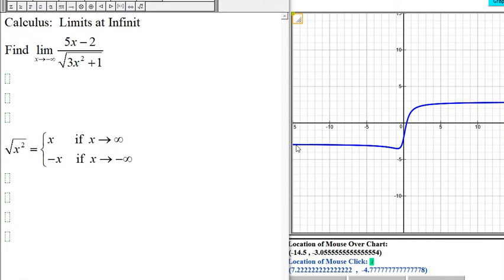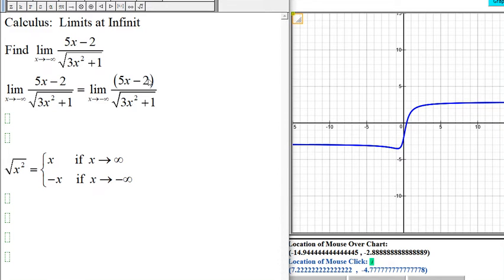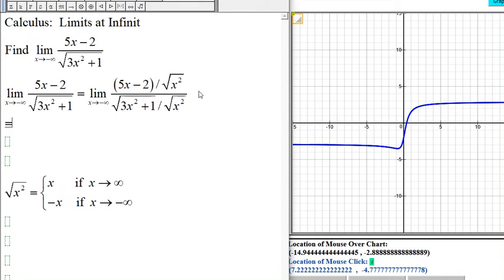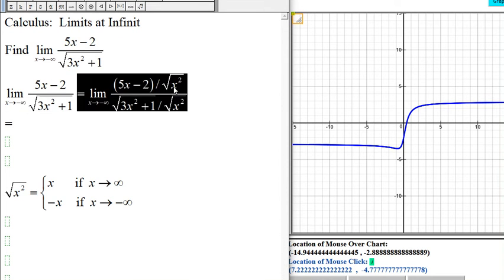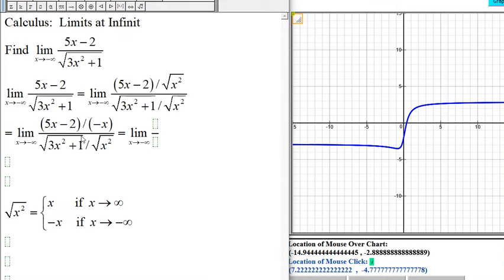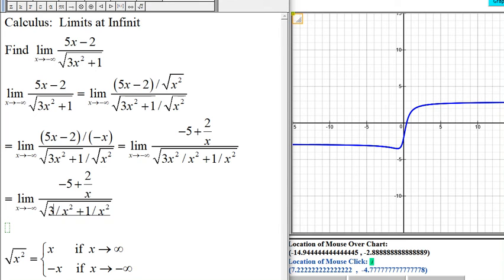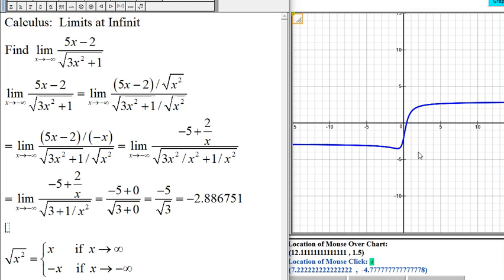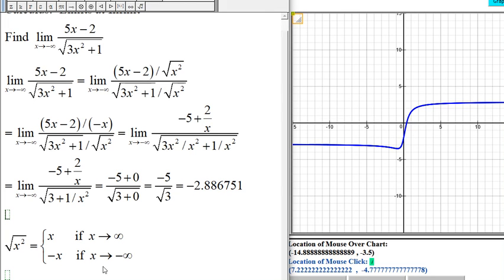Calculus (video 095): Limits at Infinity (part 4)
Calculus:  Limits at Infinity (part 4)